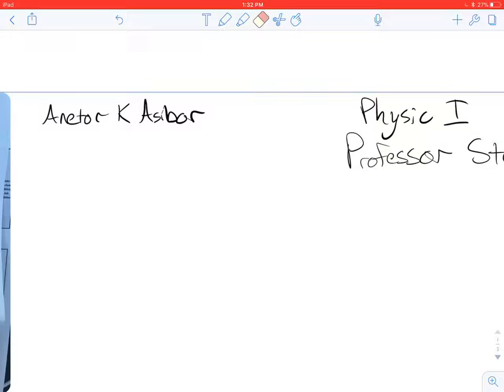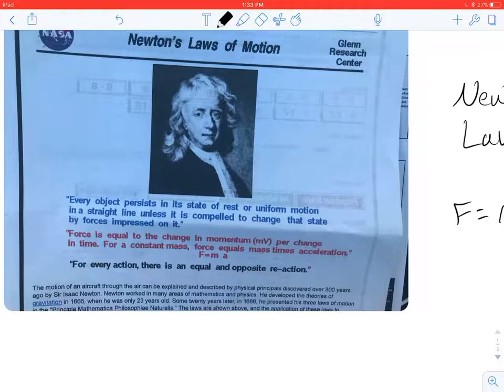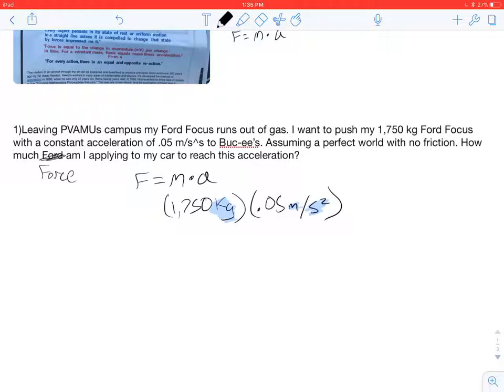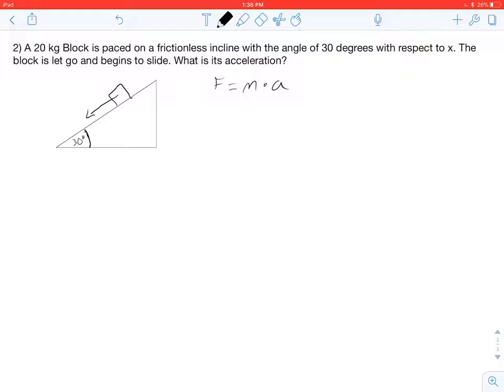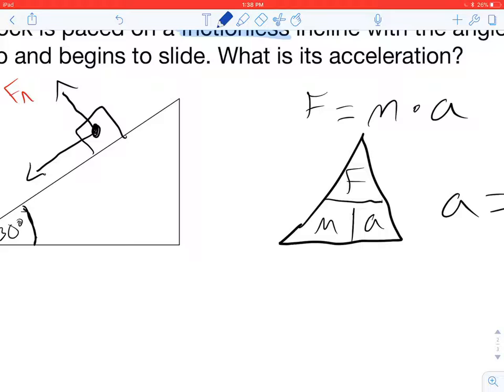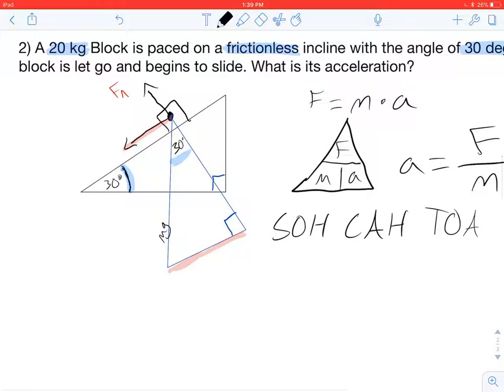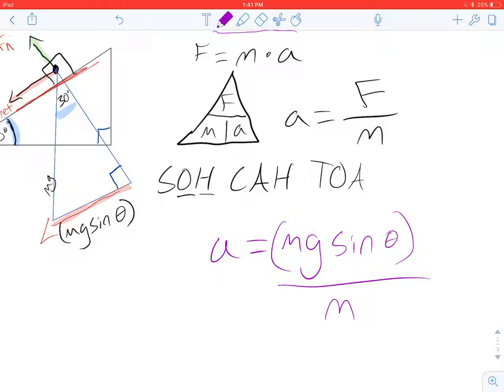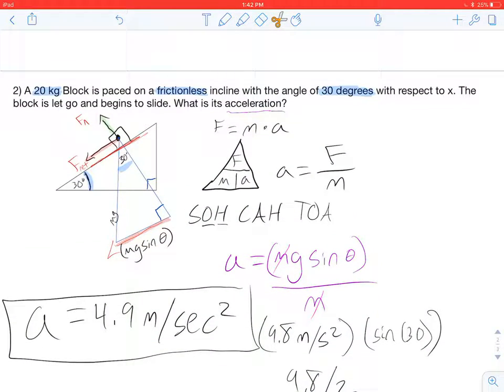Physics 2513 Fall 2017 Newton’s Laws of Motion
Physics 2513 Fall 2017 PVAMU by Anetor K Asibor